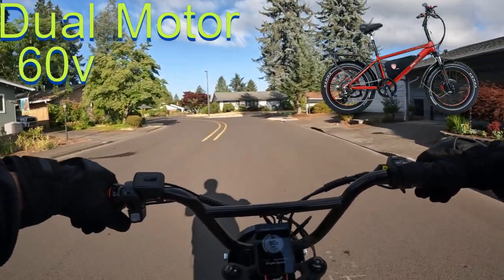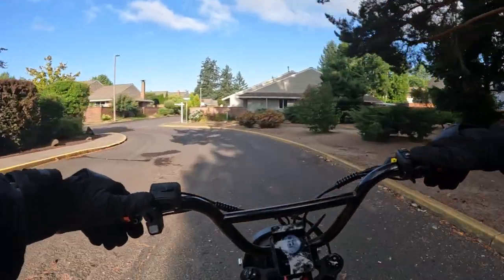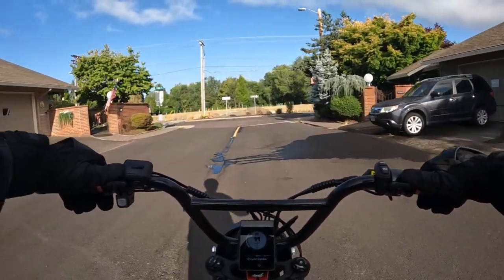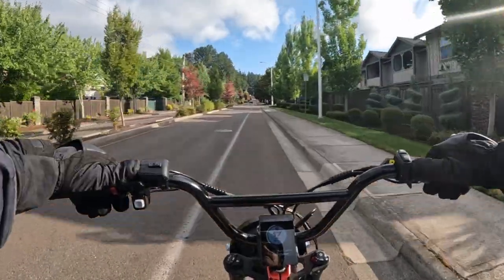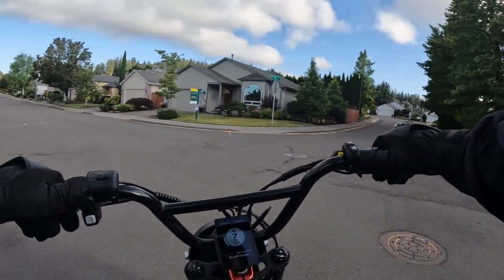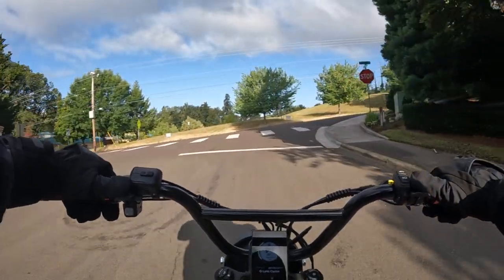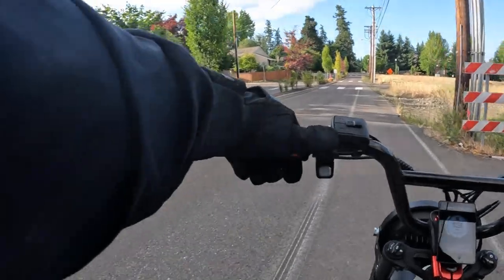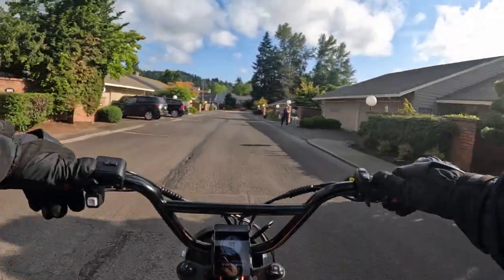Talking New Fat Tire "DUAL MOTOR 60V" e-Bike!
Talking New Fat Tire e-Bike - Riding Lyric Graffiti